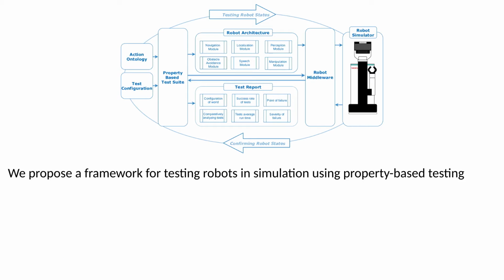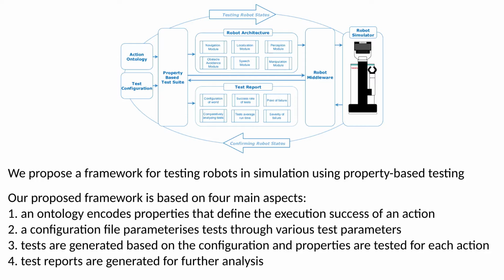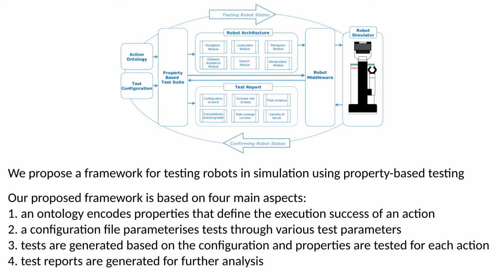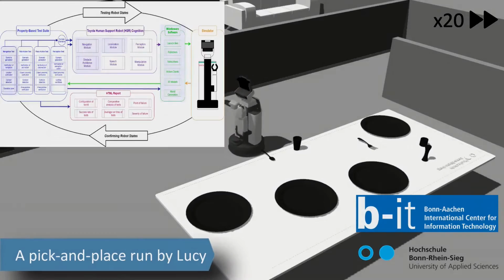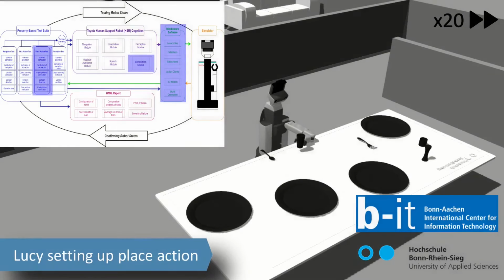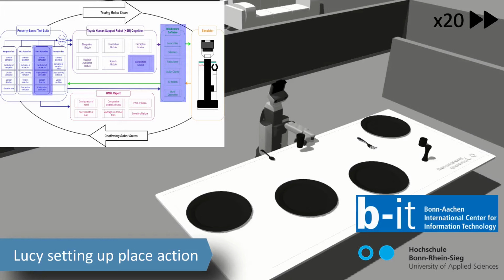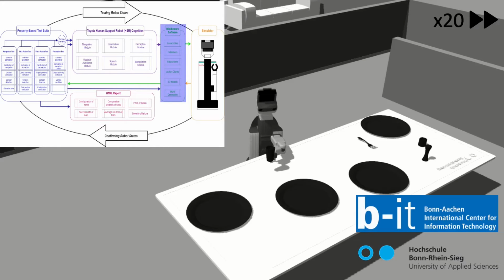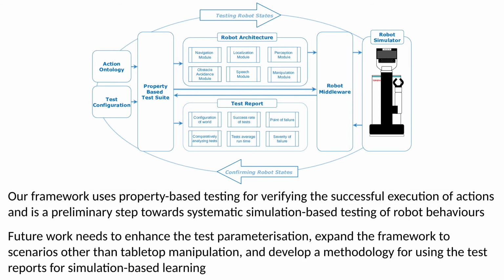Property-Based Testing in Simulation for Verifying Robot Action Execution in Tabletop Manipulation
Accompanying video for the paper

S. O. Sohail, A. Mitrevski, N. Hochgeschwender, and P. G. Plöger, “Property-Based Testing in Simulation for Verifying Robot Action Execution in Tabletop Manipulation,” in Proceedings of the European Conference on Mobile Robots (ECMR), 2021.